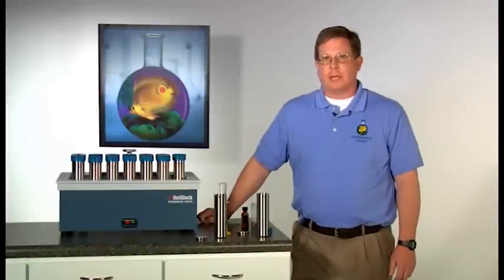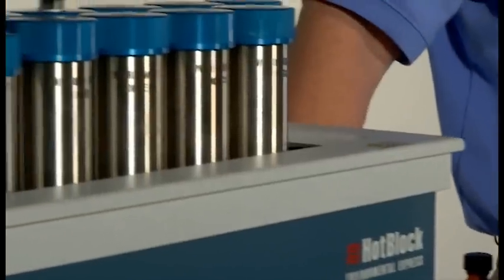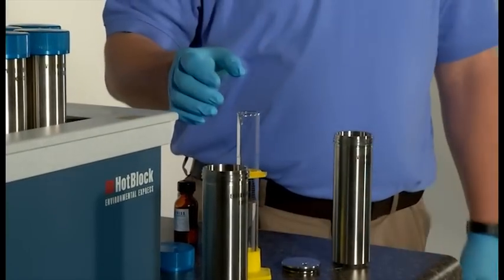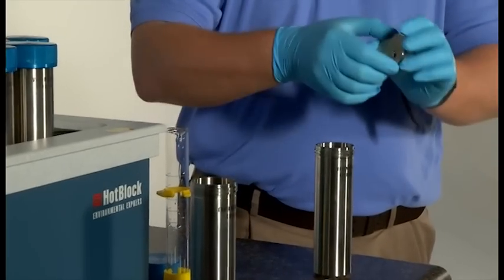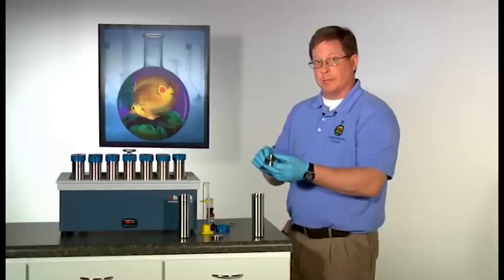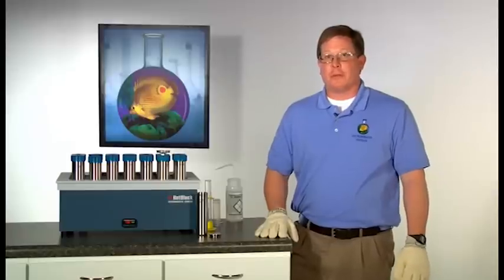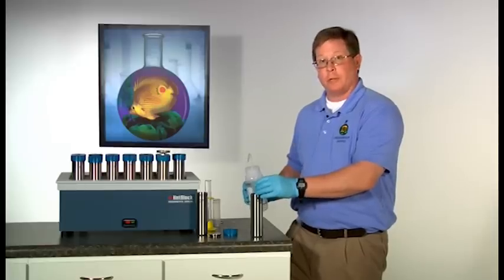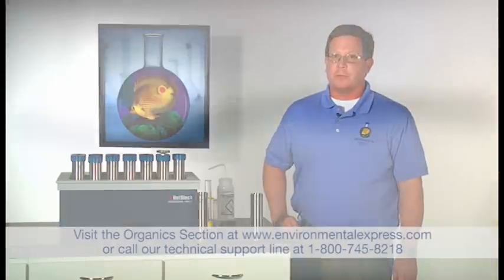Soil-Cell for EPA Method 3546 Semi-Volatile Organic Extractions*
Environmental Express, known for its innovative products, has developed the Soil-Cell system for the extraction of semi-volatile organic compounds in soil samples. The Soil-Cell system meets the requirements of the Performance Based Measurement System established by the EPA and replaces microwave technology with a HotBlock and stainless steel Soil Extraction Cells. Analytical results of a CRM (Certified Reference Material) for PAH/BNA and TPH fell within the required acceptance limits and were very reproducible. Real world soil samples were also extracted using this procedure for PAH/BNA, TPH, and PCB compounds and compared to results achieved using SW846 Method 3545A. Results were comparable for all three groups of compounds.